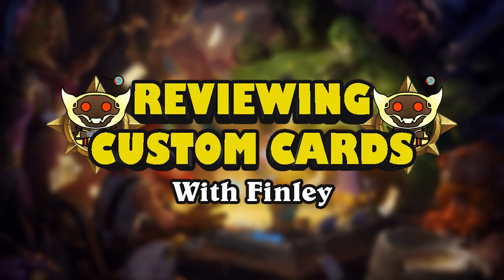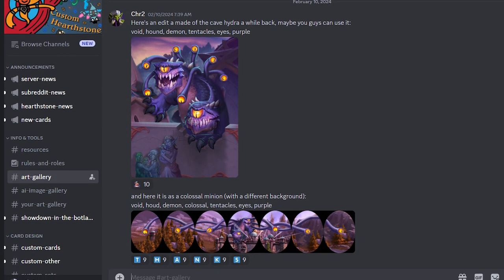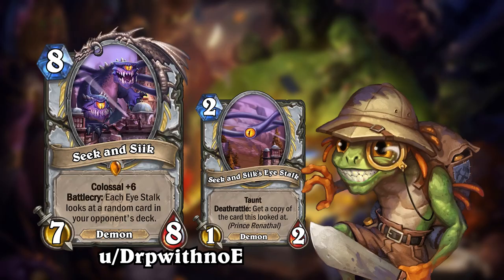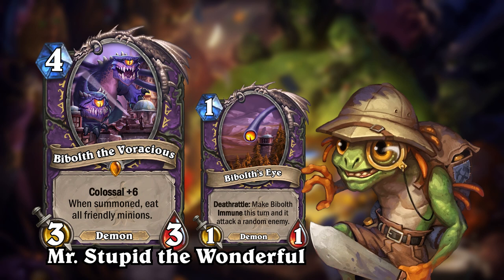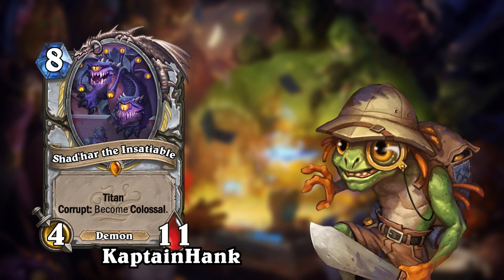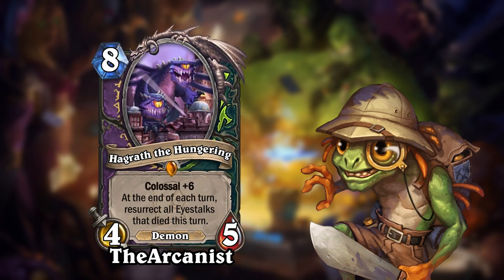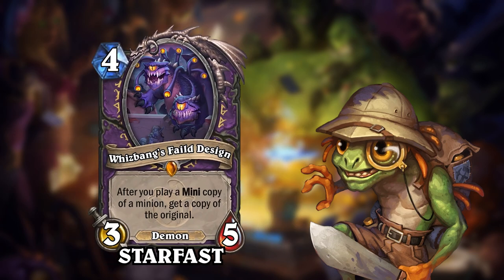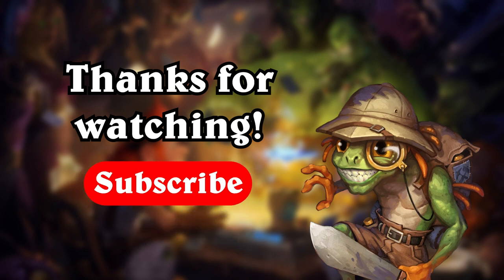I made the ART, you made the CARD! Custom Card Review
A while back I cobbled together an art piece, and in this special second episode of Reviewing Custom Cards with Finley I'll be reviewing cards that feature the art!